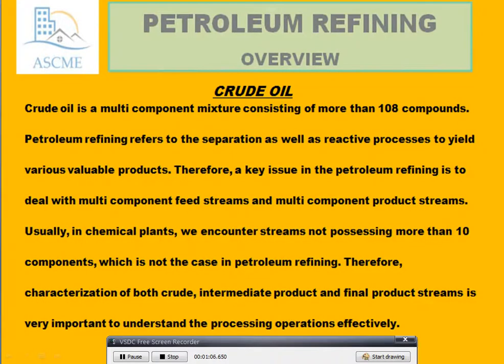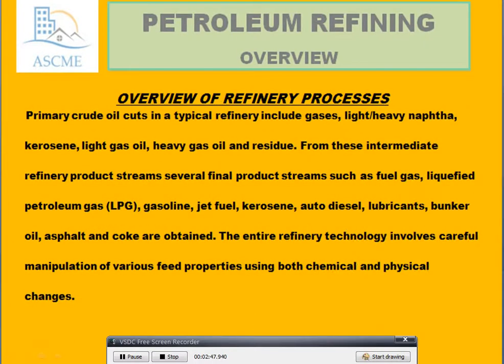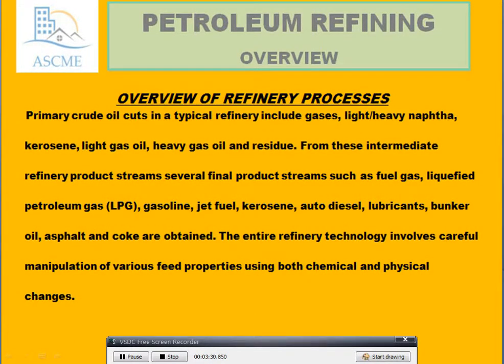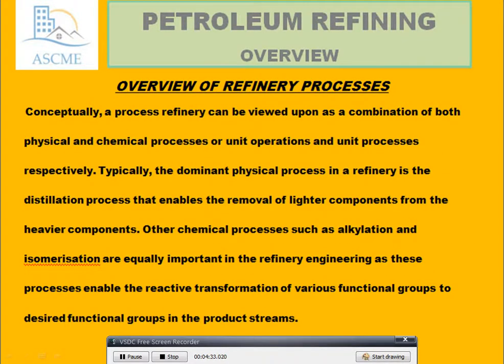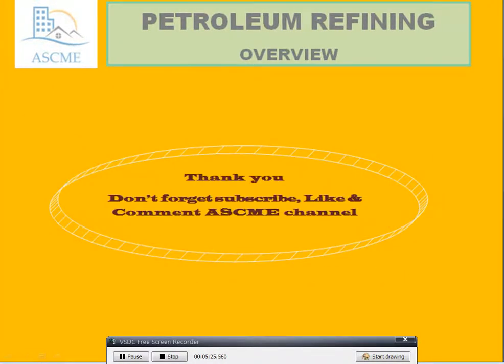HOW to LEARN PART-1 PETROLEUM REFINING OVERVIEW.